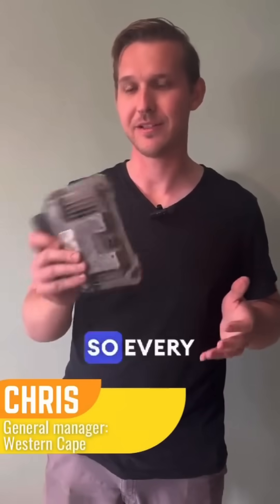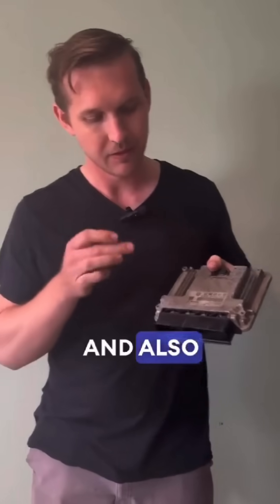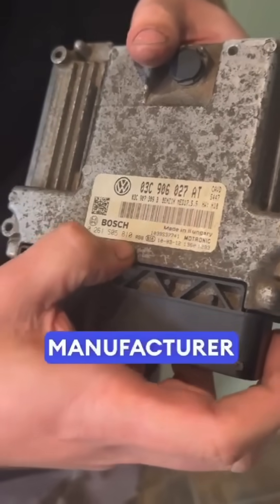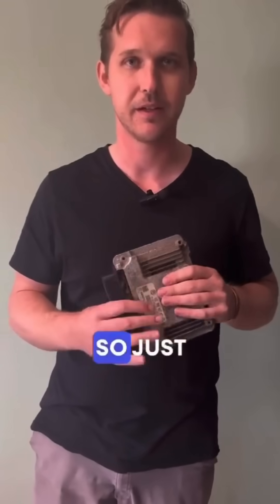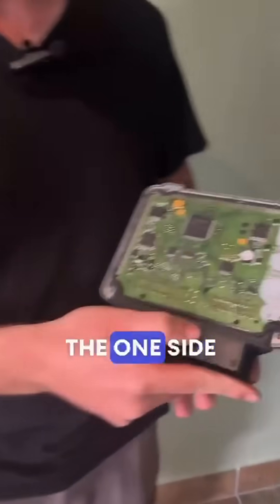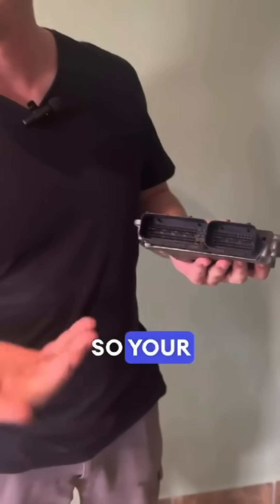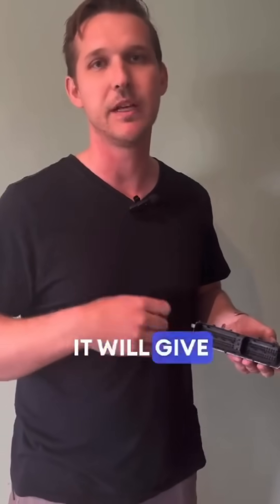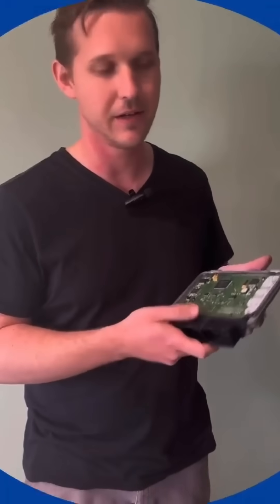The ECU in 90 Seconds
Follow along as Chris breaks down what an ECU is and shares important facts you need to know! 🛠️💡